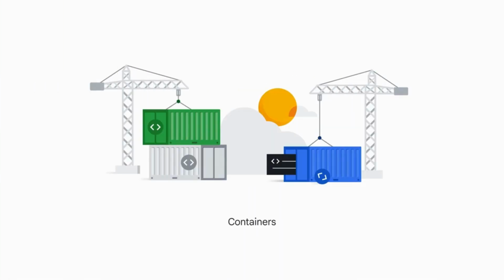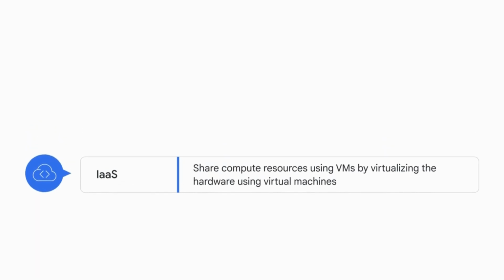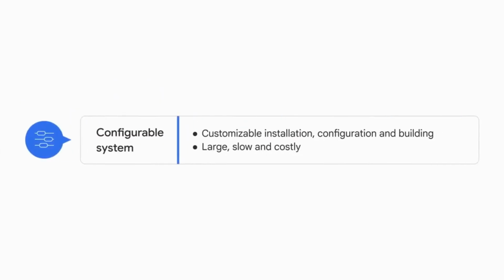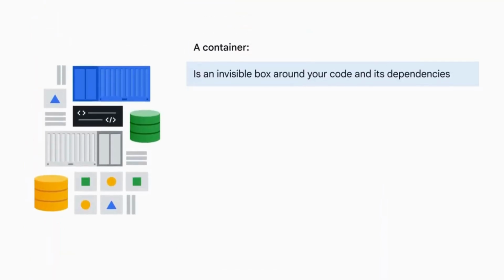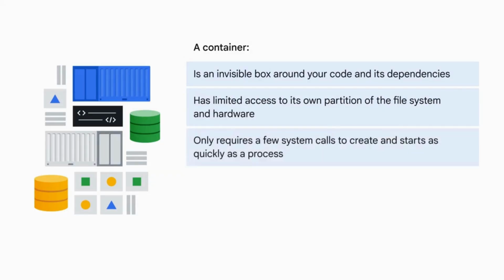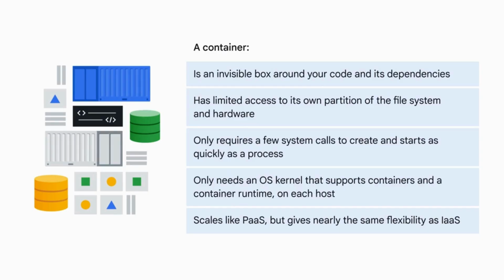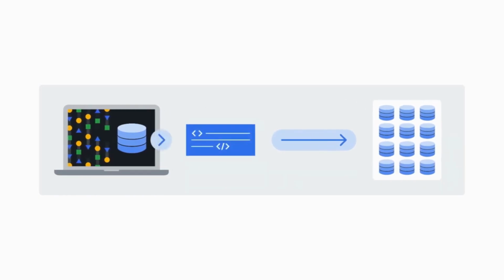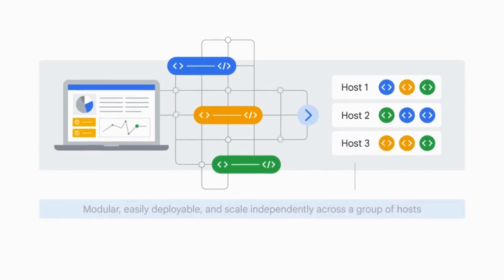Containers vs VMs Explained 🔥 | Learn Docker & Cloud Scaling in 10 Minutes!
Are you confused between Virtual Machines (VMs) and Containers? 🤯
In this video, we break down the core concepts of containers — what they are, how they differ from VMs, and why they’re a game-changer in cloud computing!
Learn how containers work in IaaS (Infrastructure as a Service) and PaaS (Platform as a Service) environments, how they scale, and how they help you go from development to production in seconds without rebuilding anything. 🚀

We'll also dive into microservices and real-world container use cases like Docker!

✅ Perfect for beginners in DevOps, Cloud, and Software Development.
✅ Great for students, professionals, or anyone curious about modern infrastructure.

📌 Timestamps:
00:00 - Intro
00:35 - What is IaaS & PaaS
01:20 - Problems with VMs
02:10 - What are Containers?
03:15 - Benefits of Containers
04:00 - Containers vs VMs
05:10 - Scaling with Containers
06:30 - Microservices with Containers
09:00 - Summary